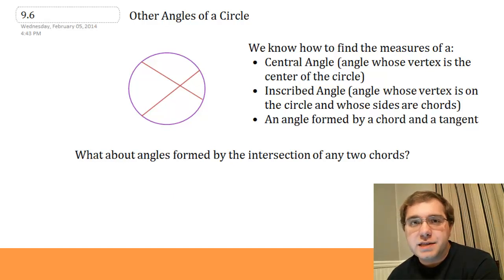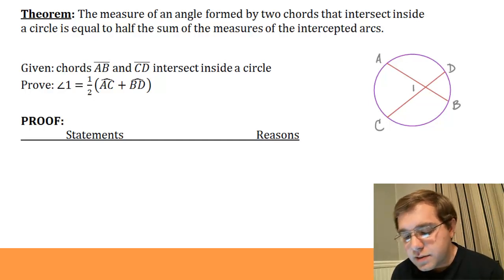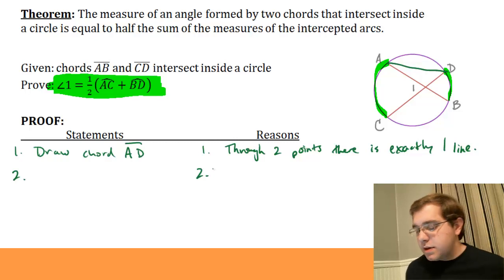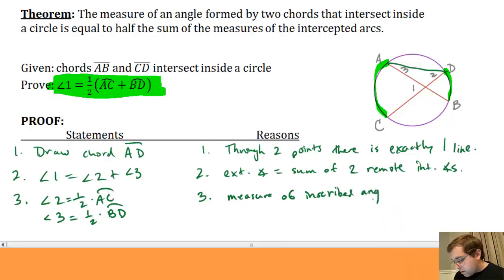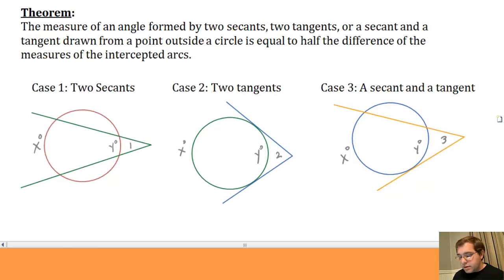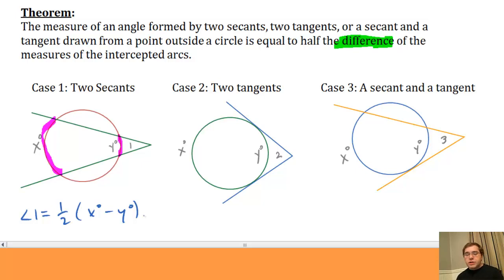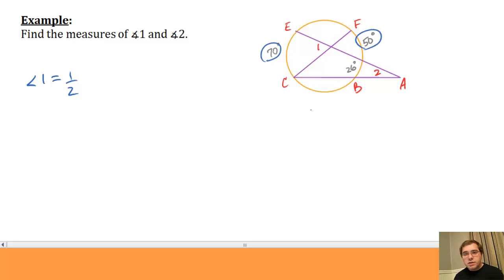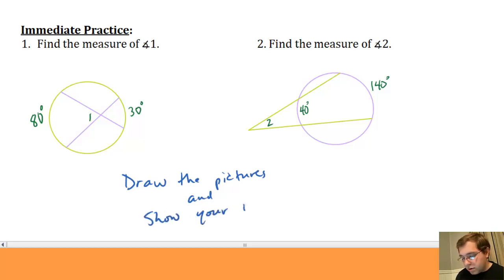GEO230 9-6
Section 9.6: Other Angles of a Circle